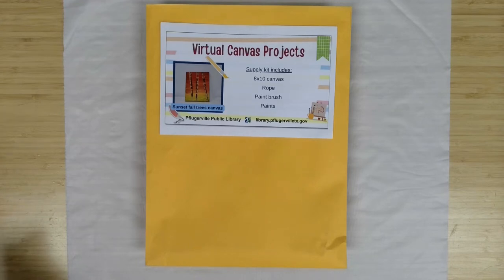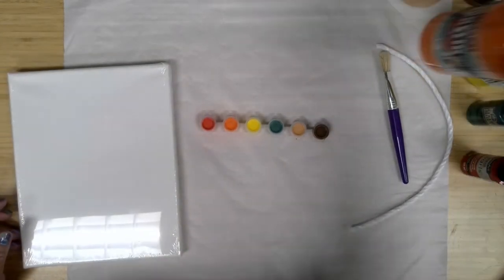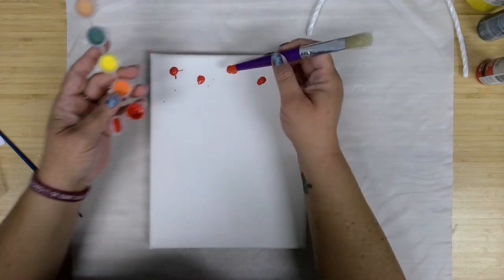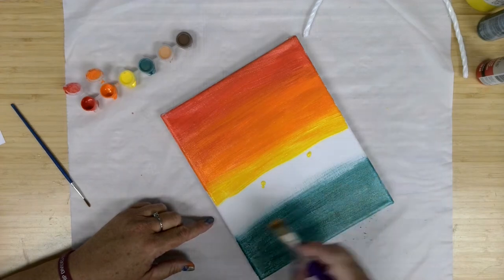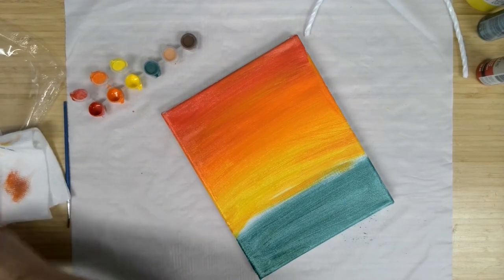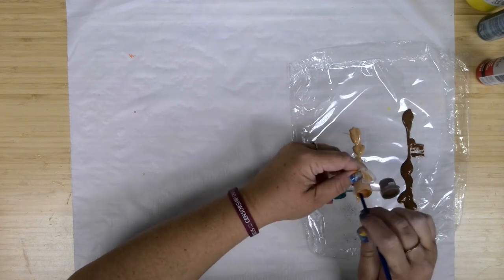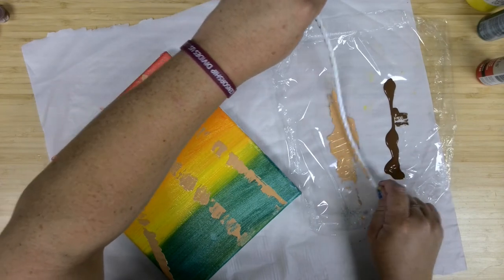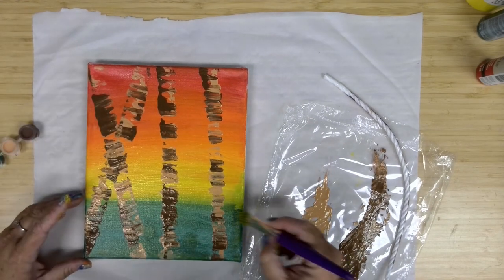Virtual Canvas Projects - Sunset fall trees canvas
ry a monthly Canvas Projects craft, geared for ages 12+ on the first Monday at 2 p.m. when Adult Services Librarian Meg Miller will provide virtual tutorials of different techniques. This month's craft is a Sunset fall trees canvas. Supplies provided: Canvas, paints, paint brush, rope.